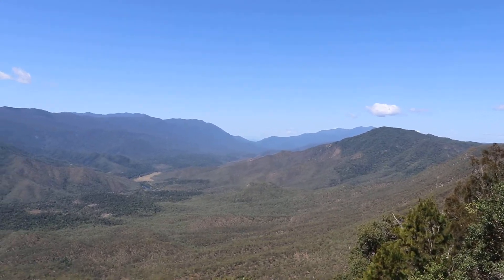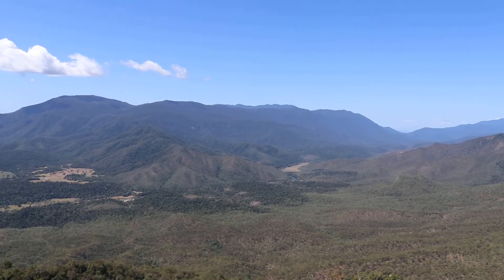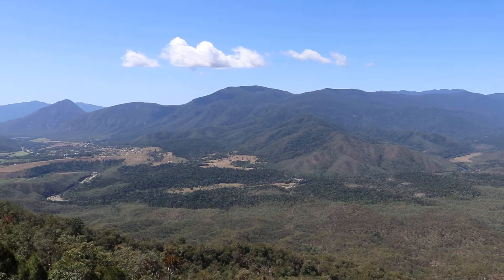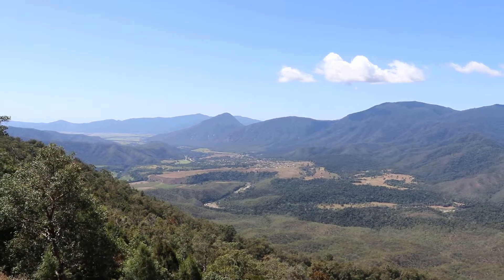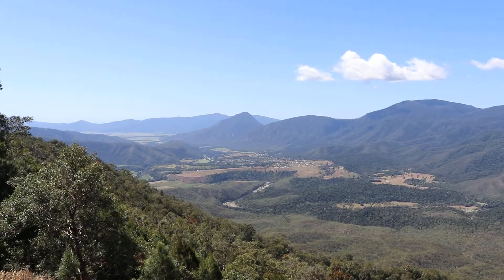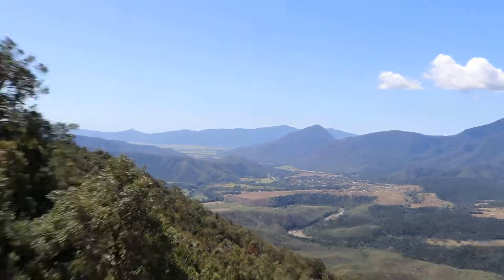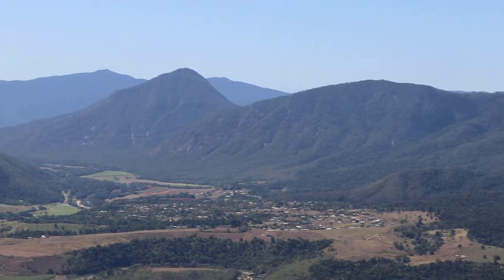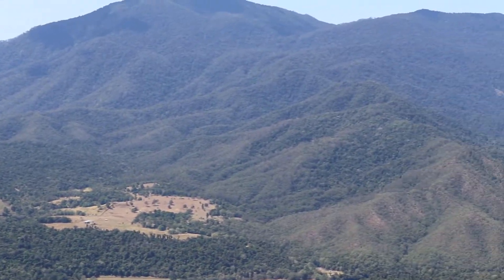Gillies Lookout. Atherton Tablelands, FNQ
View from Gillies Lookout , looking south towards Walsh's Pyramid and west along the Goldsborough Valley. Mt Bartle Frere and Mt Bellenden Ker dominate the hills.